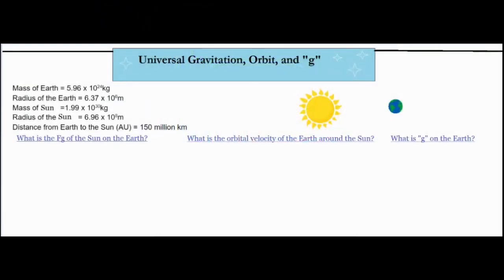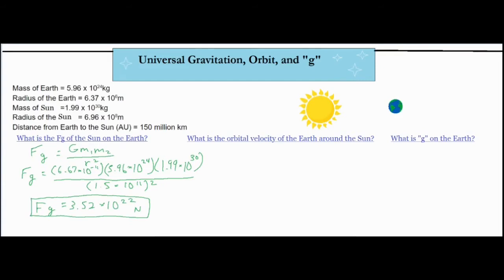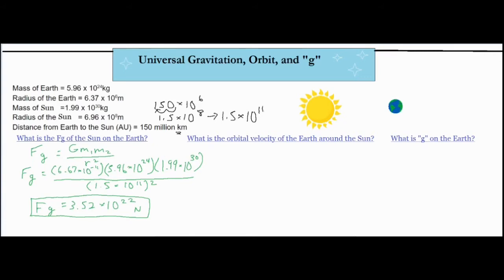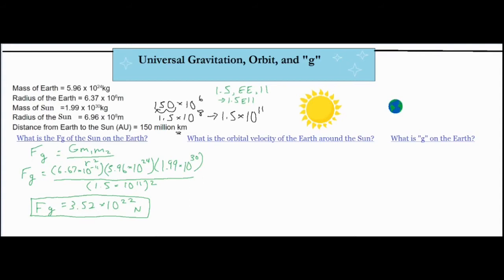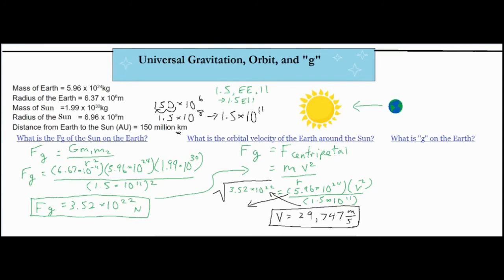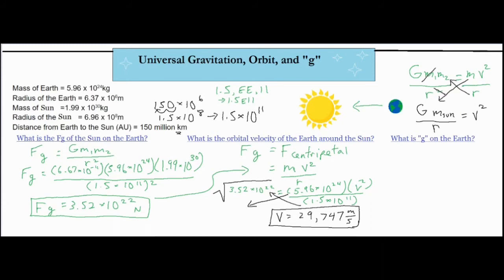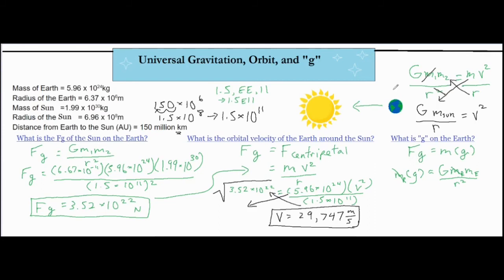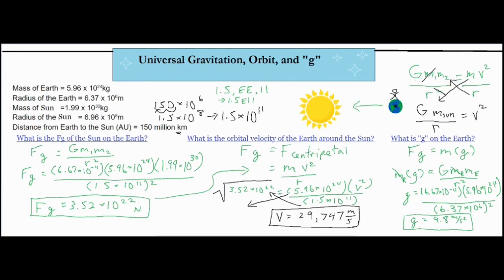How to Use Newton's Law of Universal Gravitation 💫 (Fg, Orbital Velocity & "g")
**Comment with any additional questions or video lesson requests**
In this video, 3 examples are shown utilizing Newton's Law of Universal Gravitation.  First, a thorough breakdown of how to use the formula to find the force of gravity between two objects.  Second, how to use the universal law of gravity formula to solve an orbit question that involves centripetal acceleration.  Lastly, how to use the formula to find "g" on a planet.